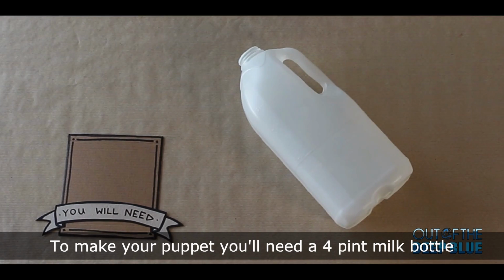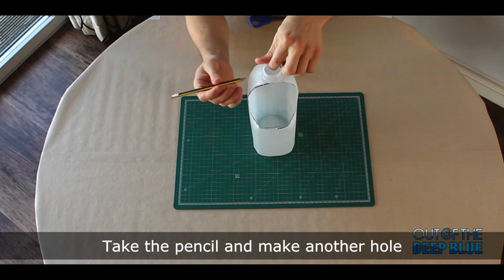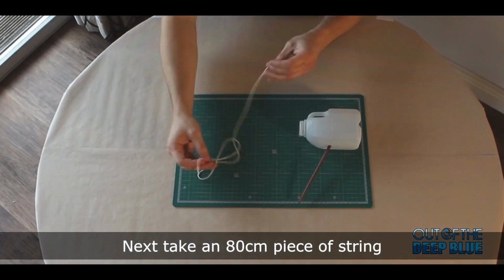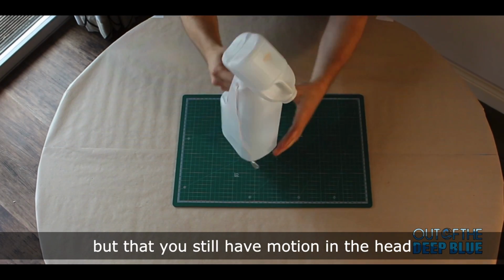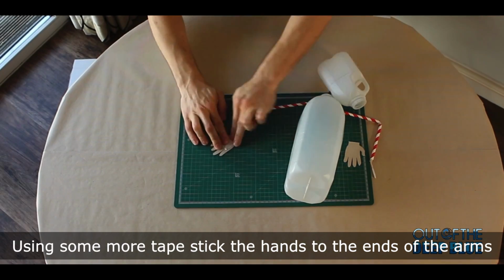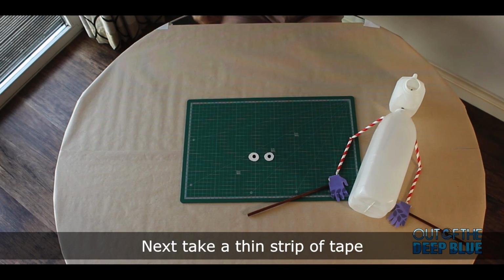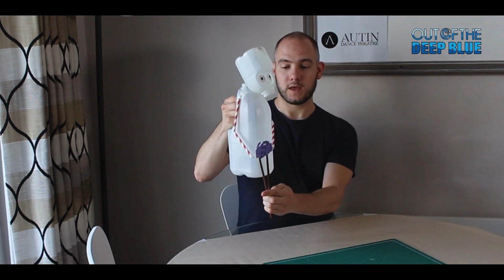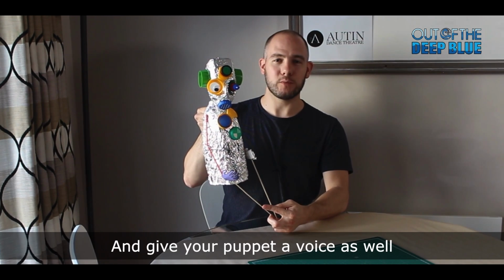Autin Dance Theatre 'Out of the Deep Blue' Web Series 'Make Your Own Puppet @Home' Tutorial #1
Available until the end of August 2020, 'Out of the Deep Blue' Web Series is Autin Dance Theatre's brand new digital programme featuring unique and practical creative step-by-step tutorials to 'Make Your Own Puppet @Home' out of reusable household items and includes 5 short films of Eko, a sea-giant puppet telling inspiring and climate change awareness stories to children and young people.

♻️ TO MAKE THE PUPPET IN THIS TUTORIAL YOU WILL NEED:

4-pint plastic milk bottle
1-pint plastic milk bottle
3 chopsticks
2 drinking straws
Thin cardboard like a cereal box
A sharp pencil
Scissors
Sticky tape
String
Paint, coloured paper, bottle tops, colouring pencils etc to decorate your puppet

This puppet was designed by Toby Olié and inspired by his Blue Peter Milk Bottle Puppet. Toby is a director, designer and performer of puppetry who creates inventive and engaging work that ignites the imagination.

Tutorial by Ben Thompson. Ben is a puppeteer and actor who has worked on many productions in both theatre and film including the National Theatre's 'War Horse, 'The Boy in the Dress' at the RSC, 'Richard III' at Shakespeare's Globe and 'Fantastic Beasts' for Warner Bros.

🌱 We would love to see your puppet creations! We invite you and your families to join the ‘Out of the Deep Blue’ online community of homemade puppets and storytellers. Please use the form below to share your videos with us make sure to post them on social media using outofthedeepblue Online community form

To hear more news exciting from Autin Dance Theatre upcoming projects sign up to the newsletter
This project is funded by Birmingham City Council as part of the Creative Online Connections commission, supported using funding provided by the Offsite affiliate partners (Appetite, Birmingham Hippodrome, DanceXchange, Derby Festé & Wild Rumpus) and Without Walls Blueprint R&D support.